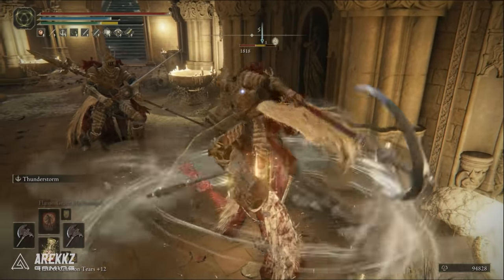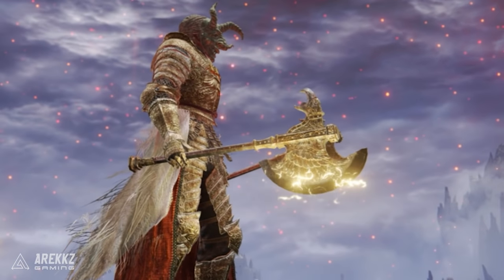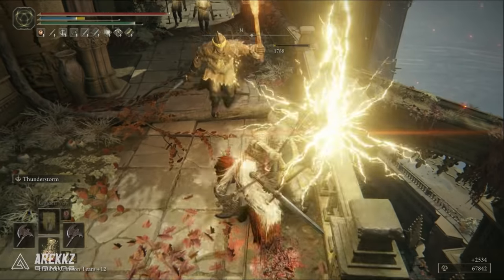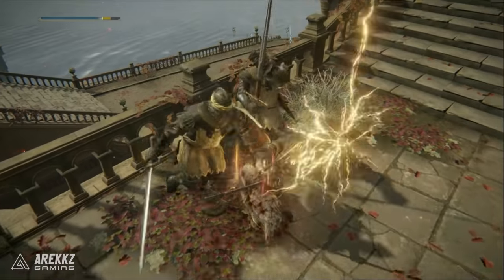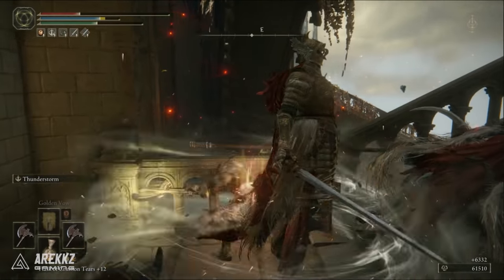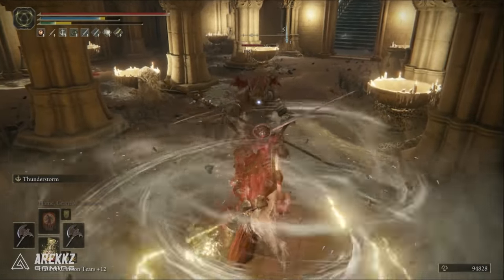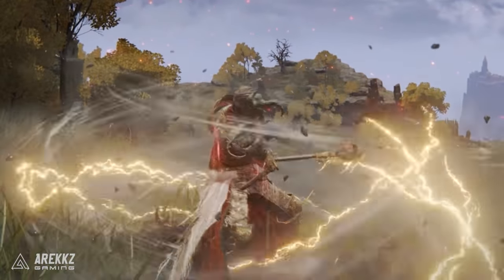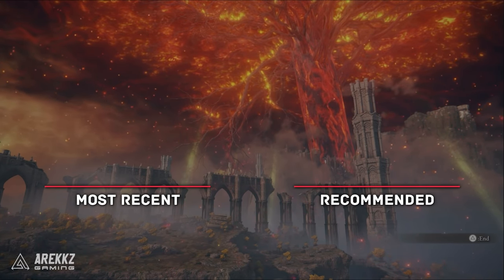Elden Ring - STRENGTH Stun Lock Axe?! Amazing Ash of War Skill & Great Damage!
The Stormhawk Axe is a axe in Elden Ring that can work really well for strength builds to do massive damage and even has an amazing ash of skill thunderstorm! It even scales well with strength and dexterity builds and can be buffed with lightning damage through the skill! Here's how to get Stormhawk Axe in Elden Ring after patch 1.04.